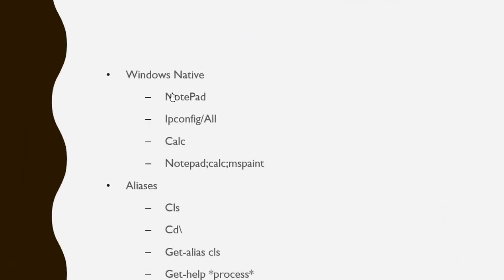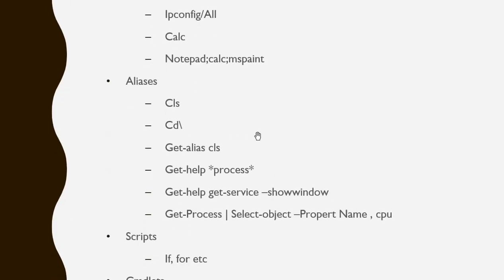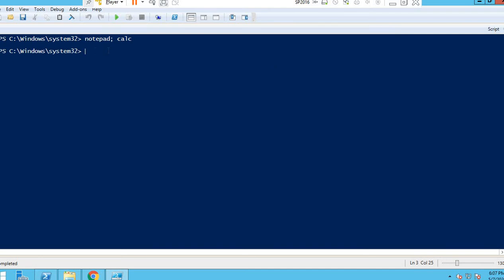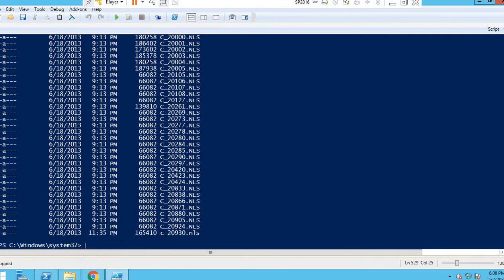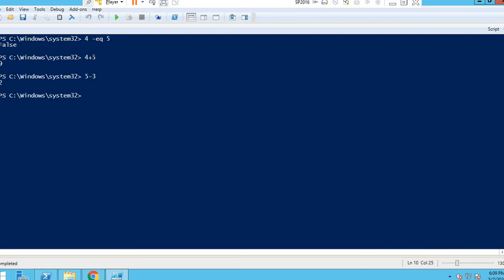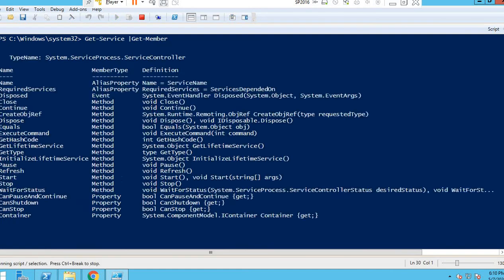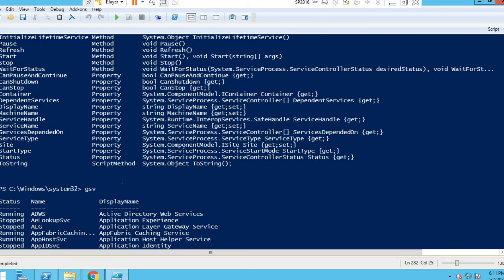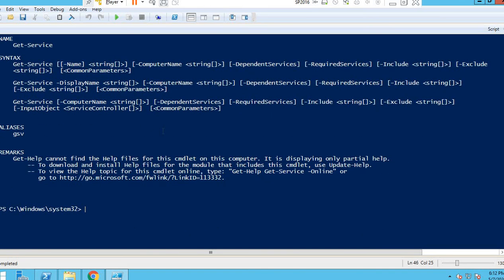5 | Types of command in Power Shell, Aliases, Native command.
Types of command in Power Shell, Aliases,Native command. How to use aliases. how to get meaning to existing Commands.